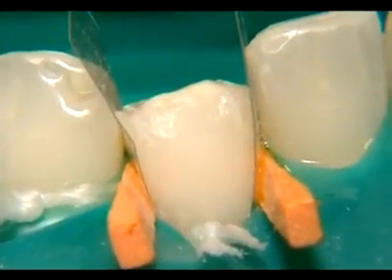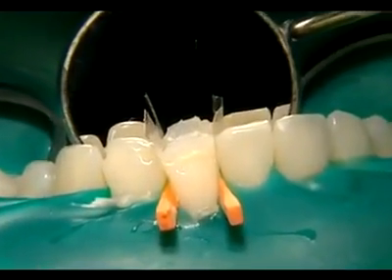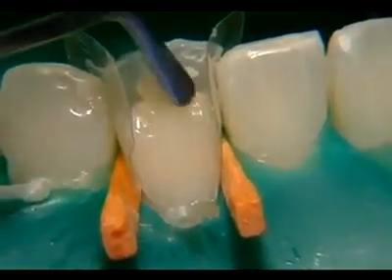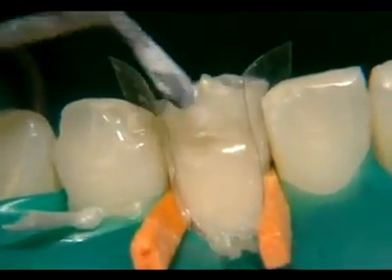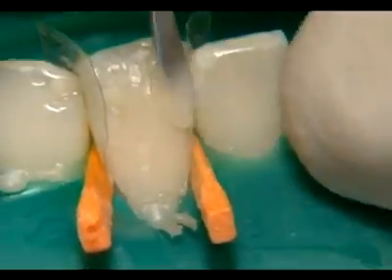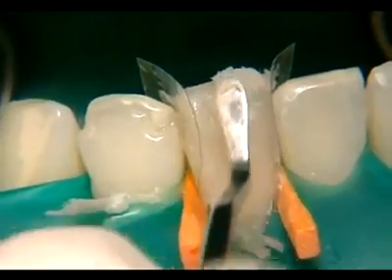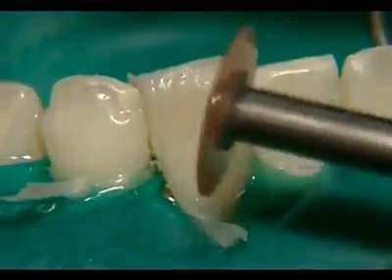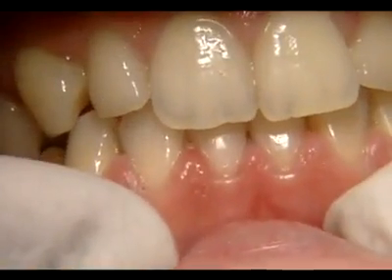Restauration avec du composite du classe IV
il s'agit soit d'une
   •  classe III qui s'est développé suffisamment pour miner l'angle incisif à et faciliter sa fracture
   •  Soit une fracture résultante d'un traumatisme accidentel considérés particulière
le bord libre des dents antérieurs et trop utilisés pour l'incision des aliments
   ainsi la rétention dans la restauration doit être assuré malgré des agressions occlusales liées au mouvement mandibulaire
   En effet nous avons 2 sollicitations fractueuses
   •  la disjonction proximale
   •  la poussée vers le vestibule